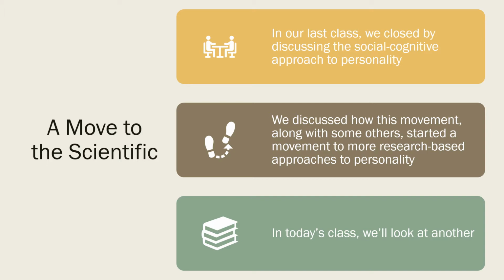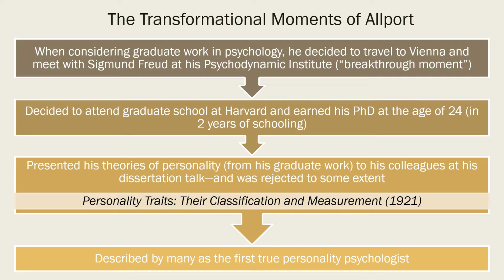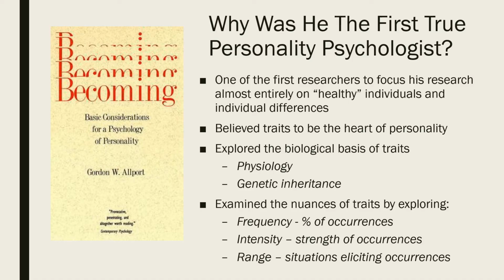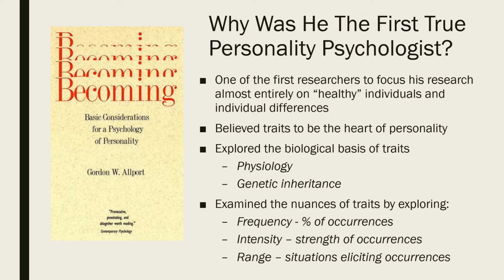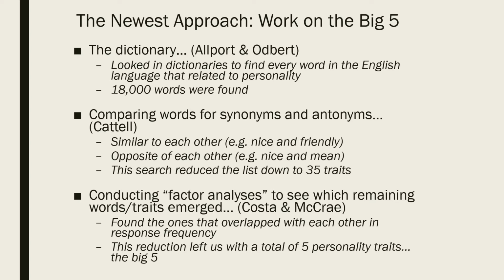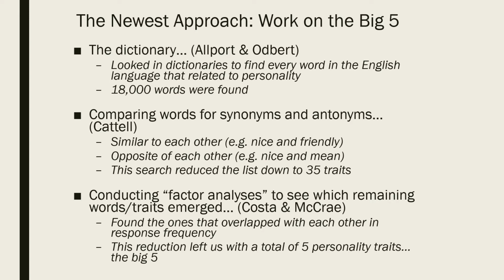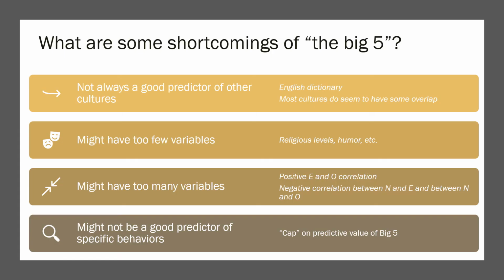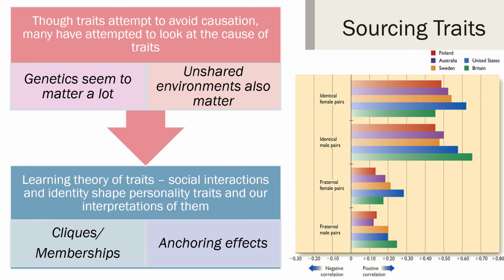Module 10 - Trait Theories Recording